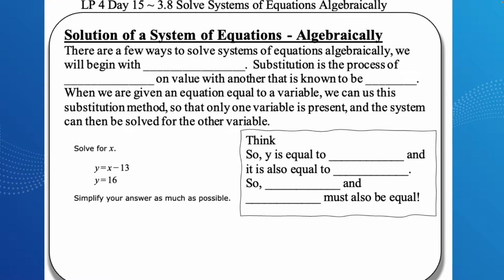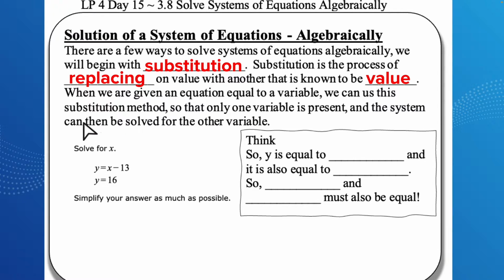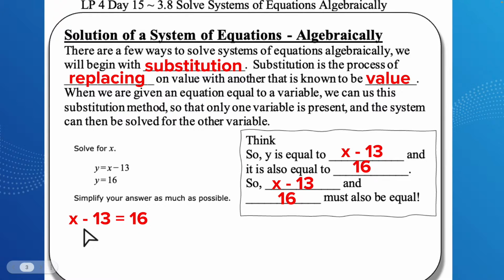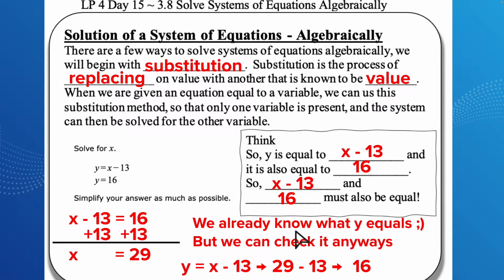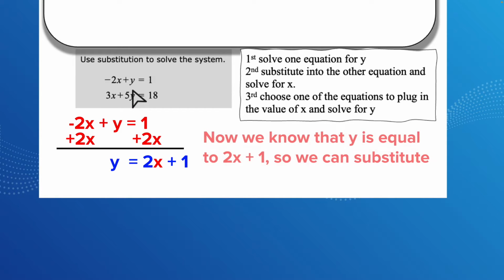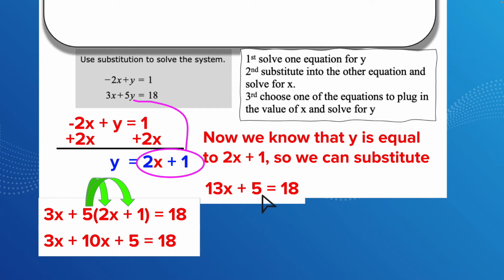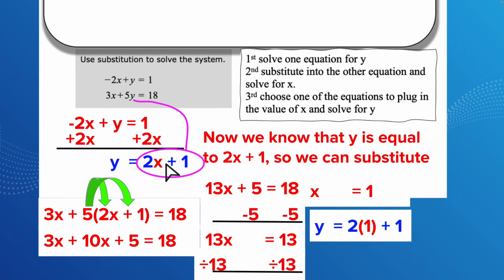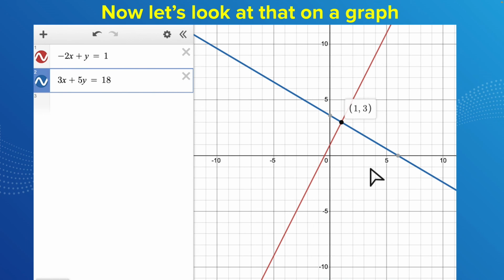Ch 3.8 - Solving Systems of Equations Using Substitution